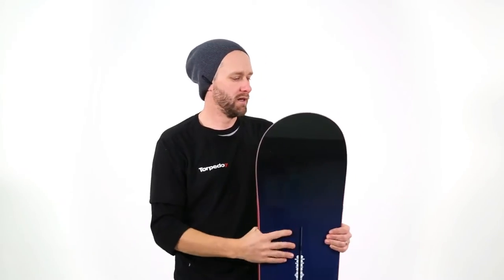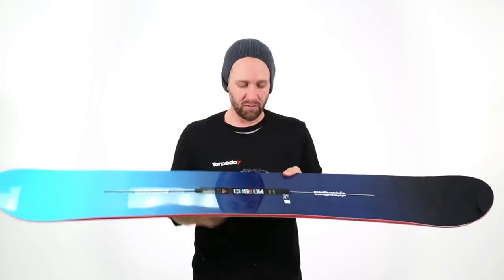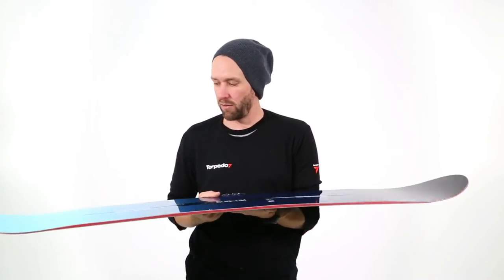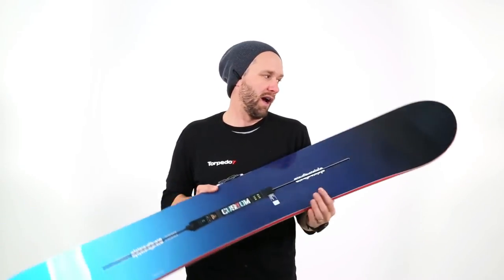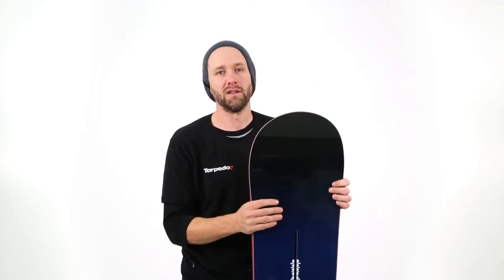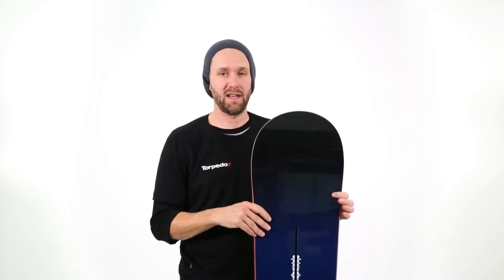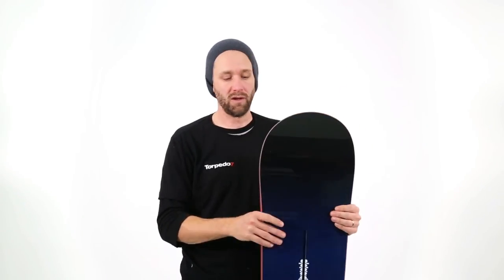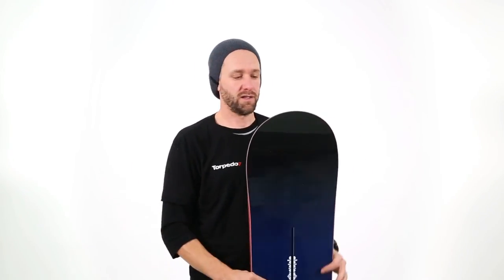Burton 2017 Men's Custom Snowboard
Famous since ages ago, innovation has defined the Burton Custom series and set it apart as the most popular, versatile, and mimicked board in snowboarding. These days, the one-board answer to all terrain adds exclusive ingredients like Carbon Highlights and Squeezebox core profiling to the mix for drastic weight-savings, crisper pop and, and deluxe handling to pilot through the mountain’s mixed bag. The precision and stability of camber is the top choice for pros like Mikkel Bang.